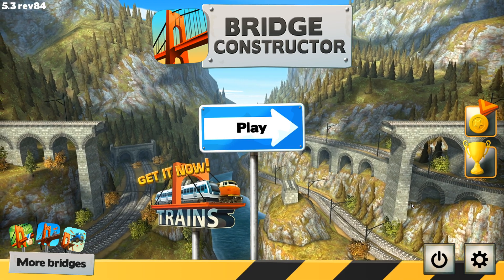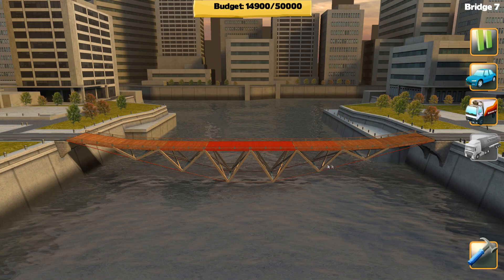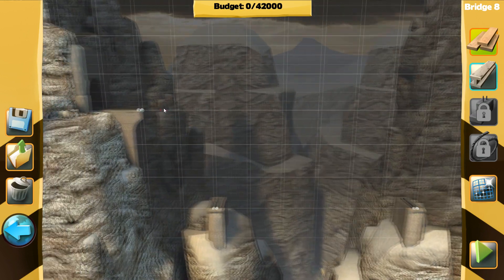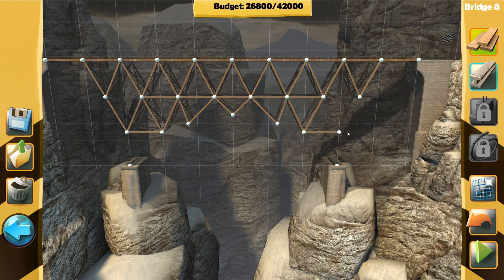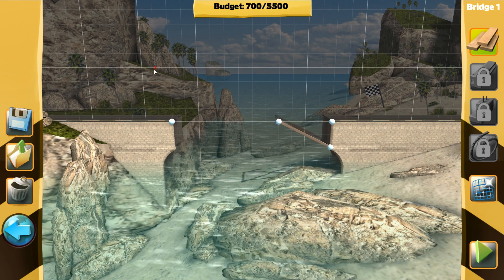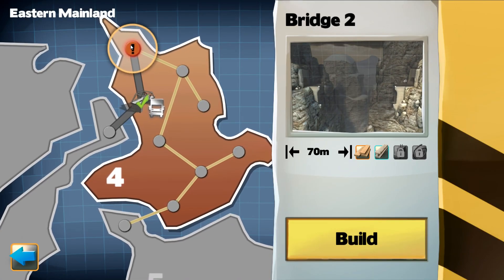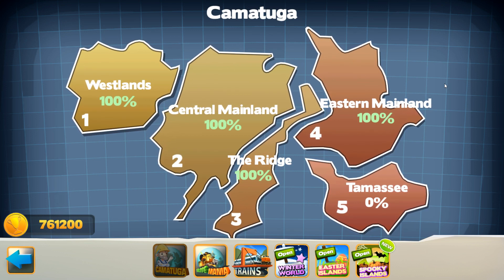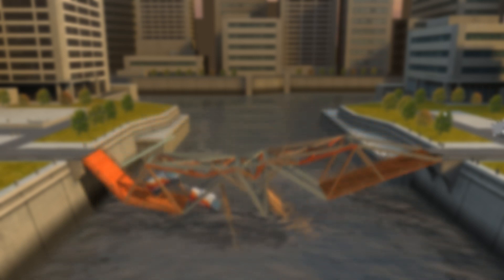Bridge Constructor - E6 - Questionable Methods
Watch along as Steve steam rolls his way over gaps to become the best Architect in Camatuga.